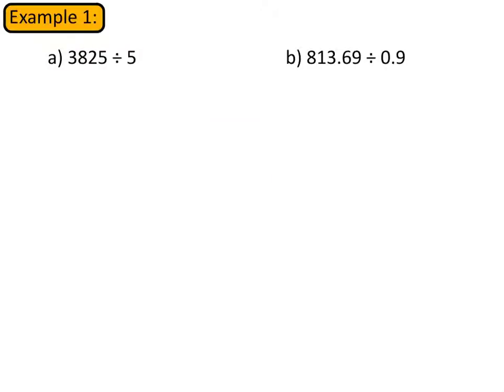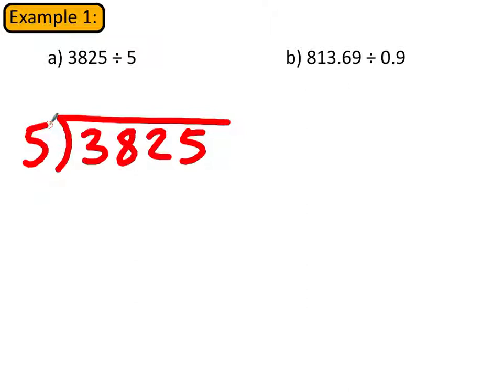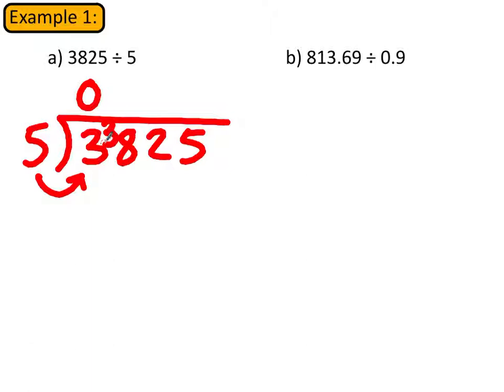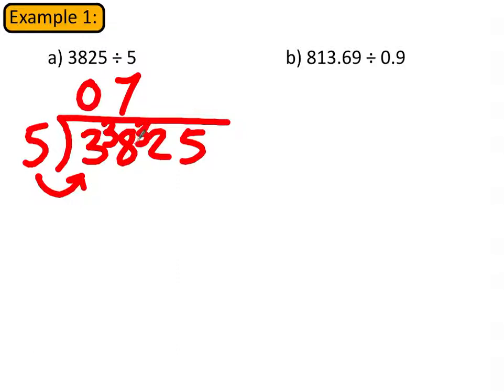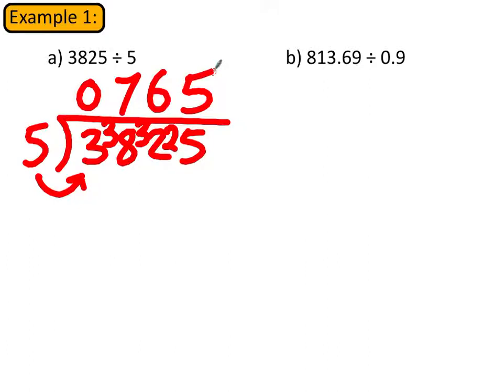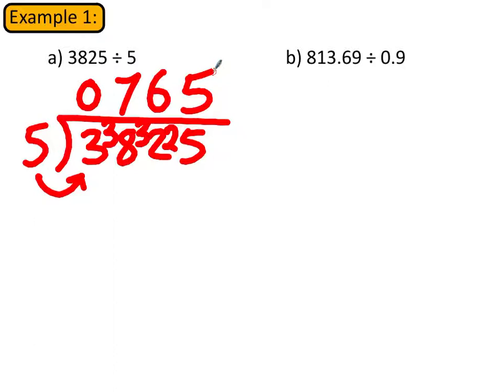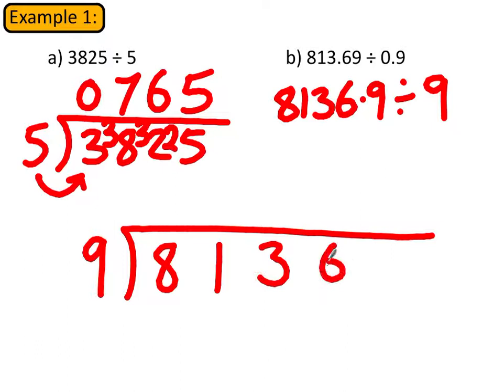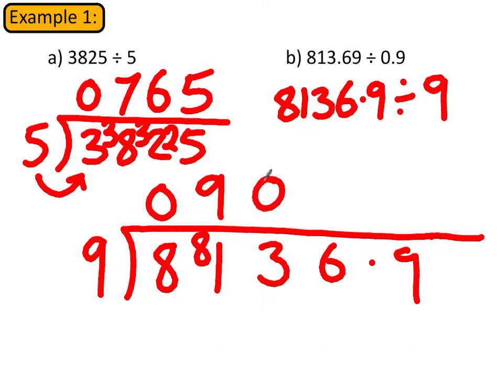2 1b Short Division